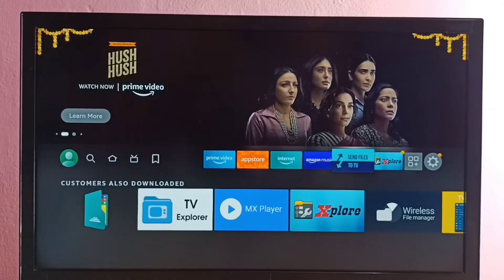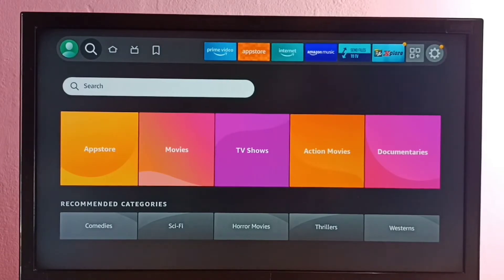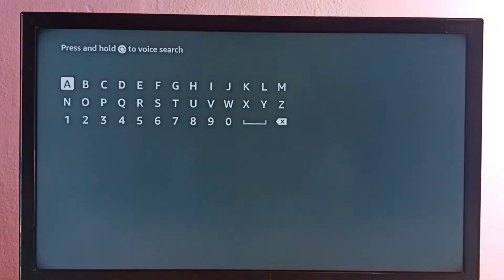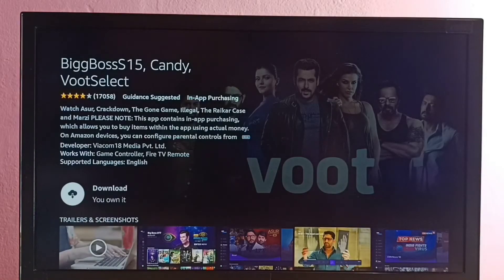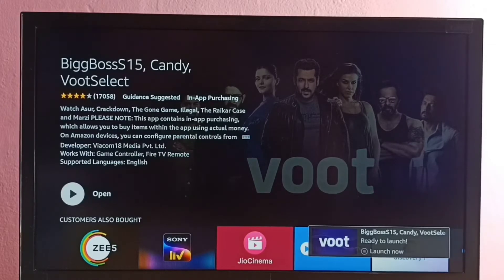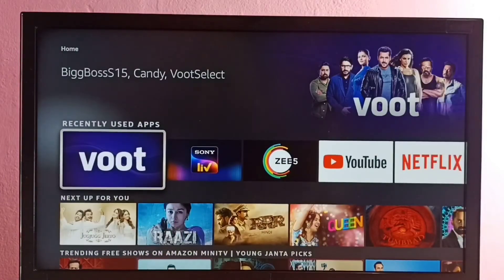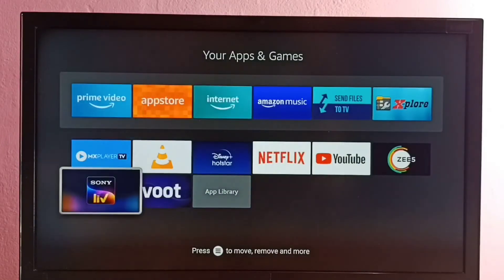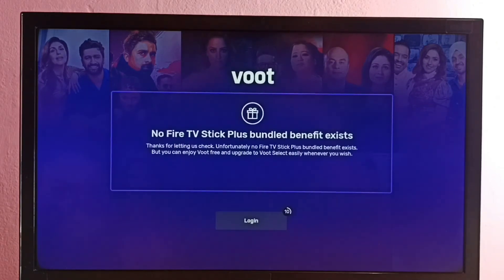Amazon Fire TV Stick : How to Install VOOT App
firetv,
fire tv,
How to,
Fire TV Stick,
amazon,
TV Stick,
media stick,
android,
OTT,
ott platform amazon,
ott platform,